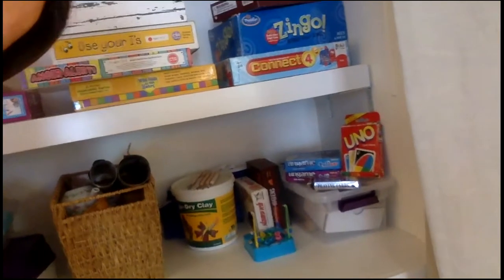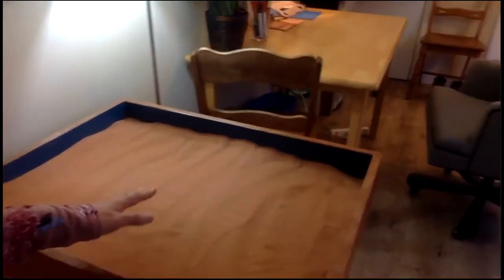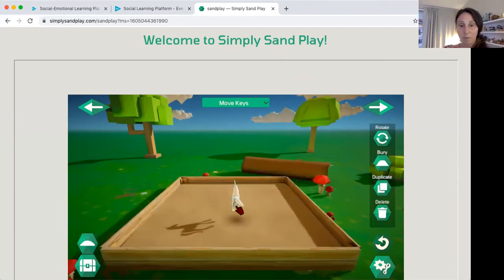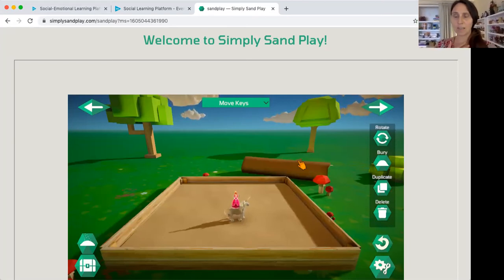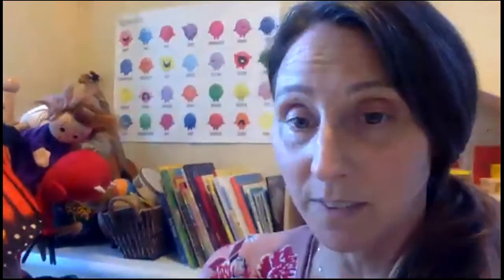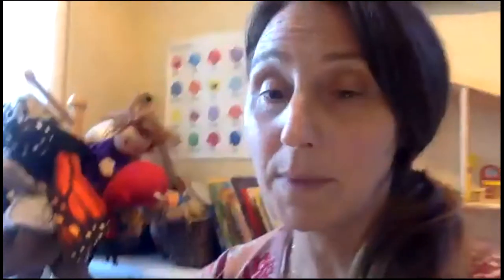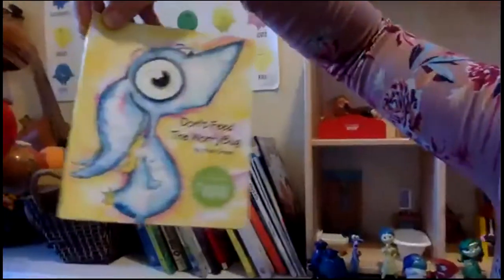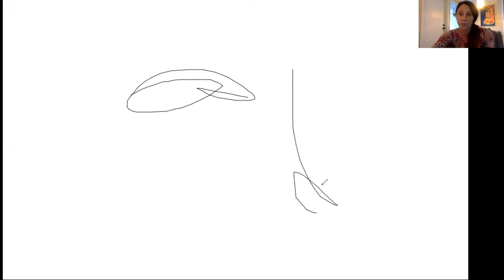Introduction to Online Play Therapy for new clients to our practice!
This is a video for families to show their child before the first session the child will be in so they feel more comfortable knowing what they will be doing with their play therapist, that it’s different than online school, and why we will be playing.